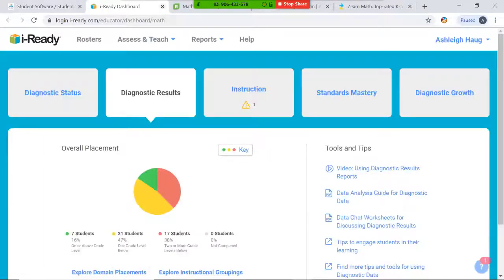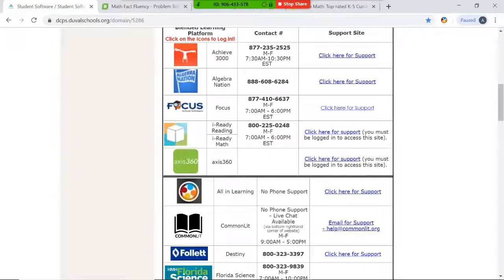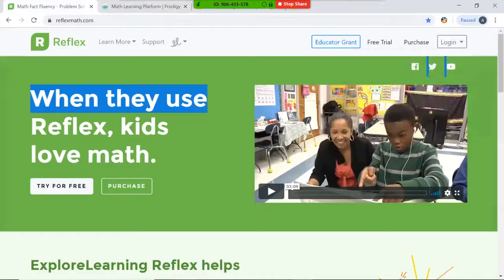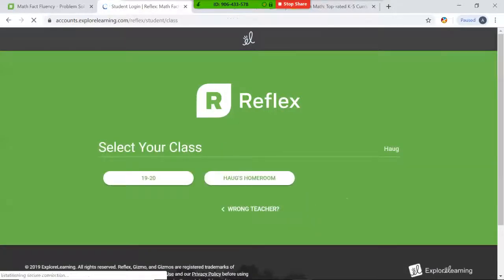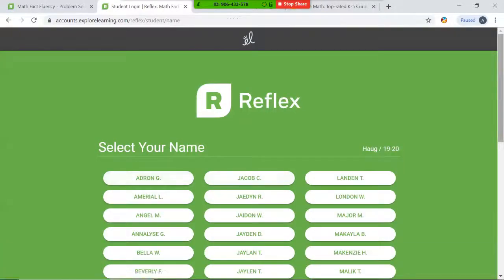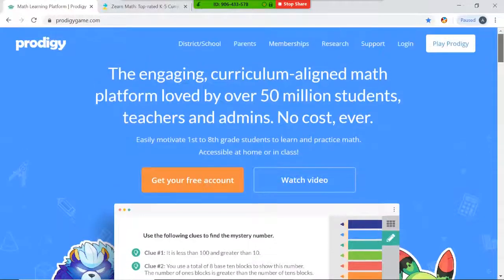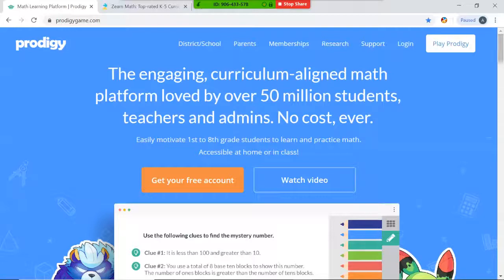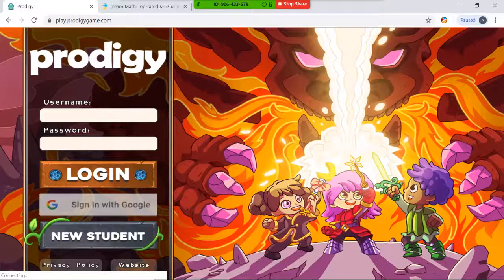Online Math Practice Resources